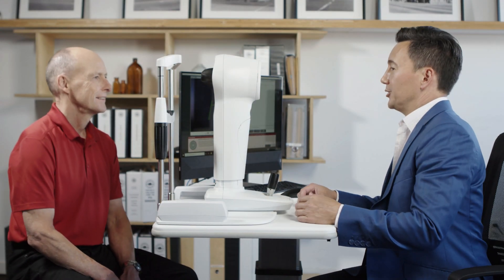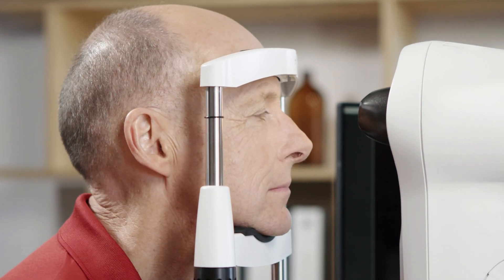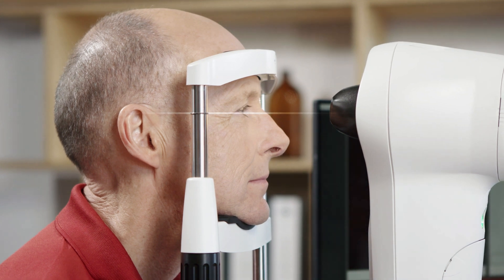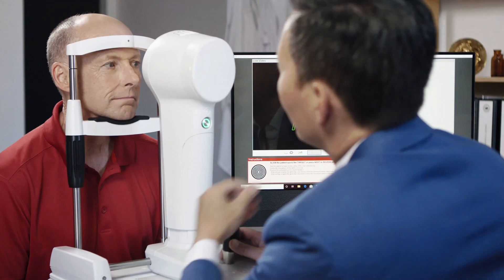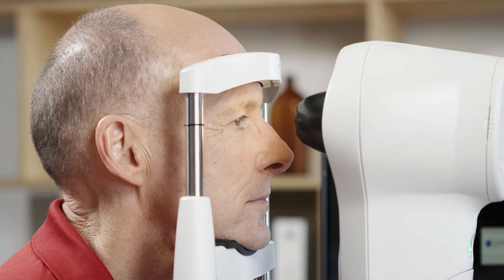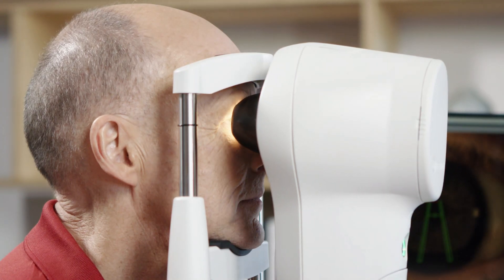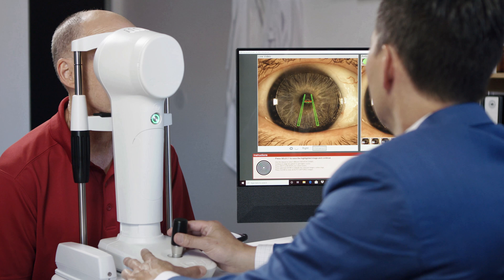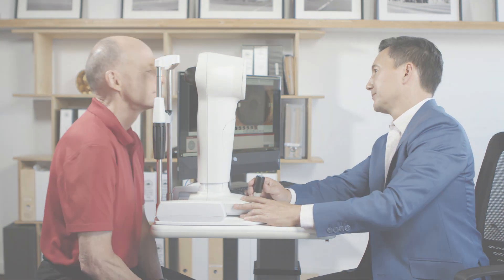How-To | Properly align a patient for corneal imaging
Dr Randy Kojima shows you how to properly align a patient to get the best possible corneal topography maps for your patients.